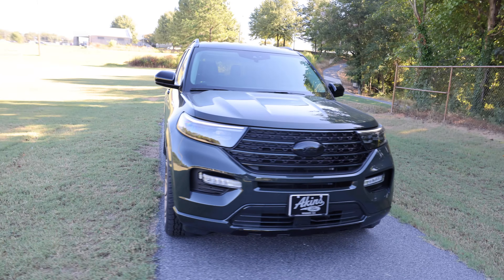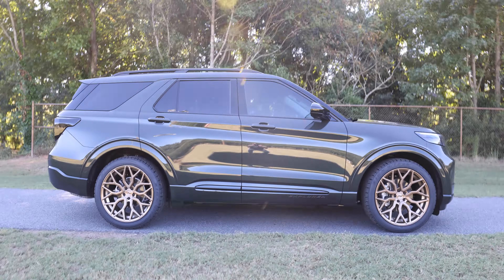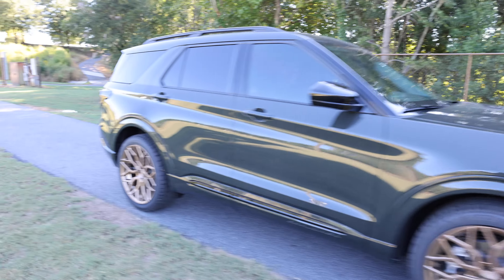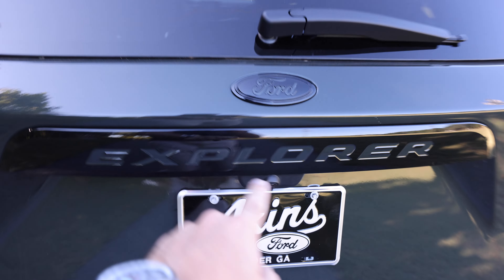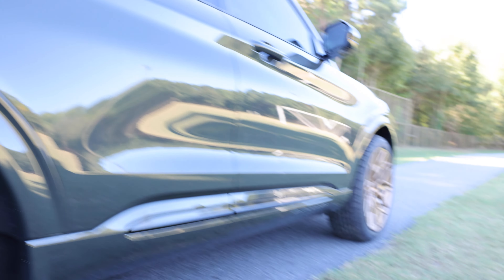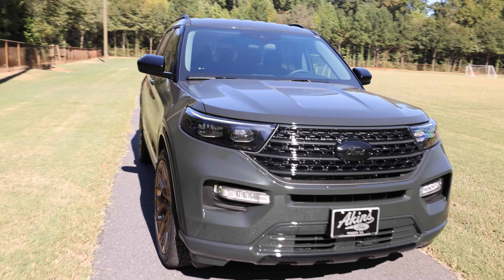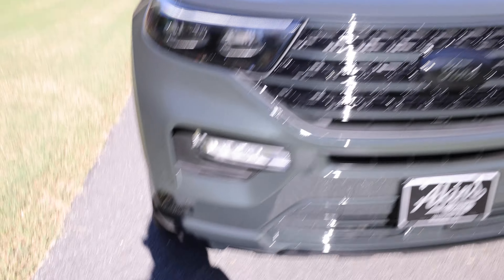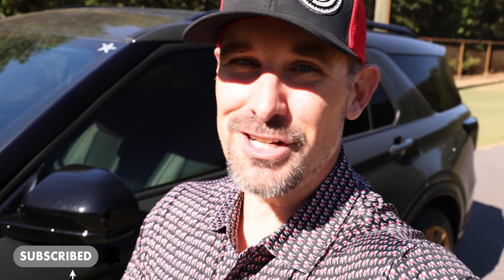This FORGED GREEN is AMAZING on a FORD Explorer Covert Edition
Stock